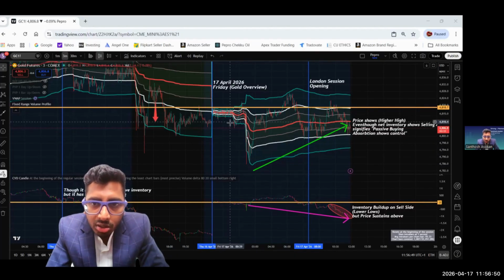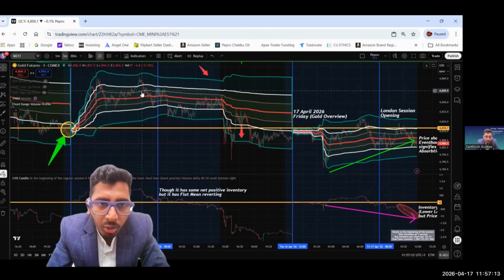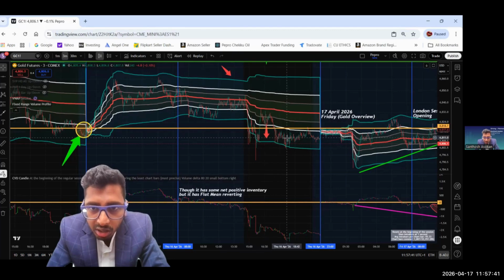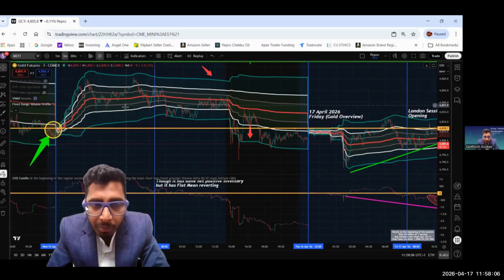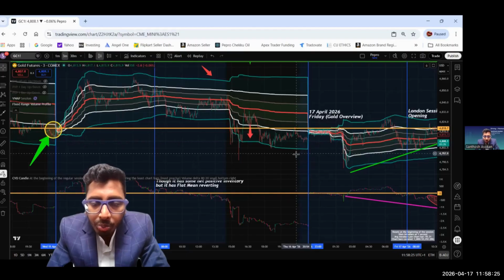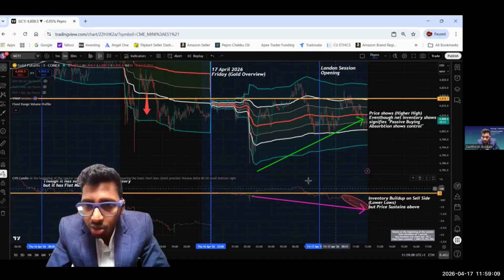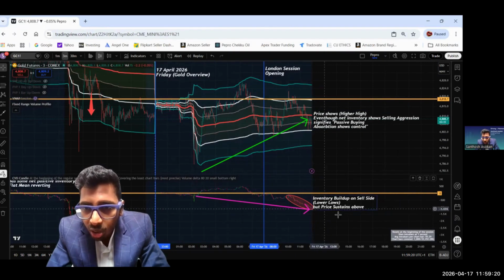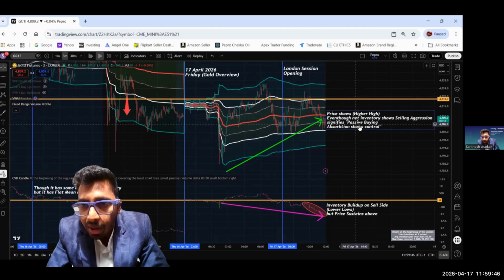17 Apr 2026 - Gold Futures (GC) Daily Outlook ( VWAP, Market Profile & Price vs CVD )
Gold Futures (GC) Daily Outlook – [17 Apr 2026]

This video presents my daily outlook on Gold Futures (GC) using professional orderflow and market structure analysis.

The analysis is based on live CME futures market data, which provides real insight into buyer and seller participation. Since Gold Futures (GC) and spot Gold (XAUUSD) are highly correlated, futures market structure can be used to understand potential movements in XAUUSD, with only minor price differences due to futures contract pricing.

This analysis is built around the PEPROscalper framework.

PEPROscalper is an intraday trading strategy that integrates Market Profile, VWAP with Standard Deviation Bands, and Orderflow Dynamics to identify structured and high-probability trading opportunities.

Developed and managed by Santhosh Asokan, a professional trader with years of experience in Market Profile, Orderflow, and advanced intraday trading systems.

Strategy Components:

Market Profile
Used to understand auction market behavior and identify day structures such as Trend Day, Double Distribution, Normal Variation, Normal Day, Neutral Day, and Non-Trend Day setups.

VWAP with Standard Deviation Bands
Acts as the intraday compass to track value migration, volatility expansion, and potential mean reversion areas.

Orderflow Dynamics (CVD)
Price action is compared with Cumulative Volume Delta to observe real buyer and seller interaction, absorption, and potential divergence.

Risk Management
The approach focuses on disciplined execution, structured setups, and capital preservation.

Trading Philosophy

Manage risk with discipline.
Let the market reveal the opportunity.